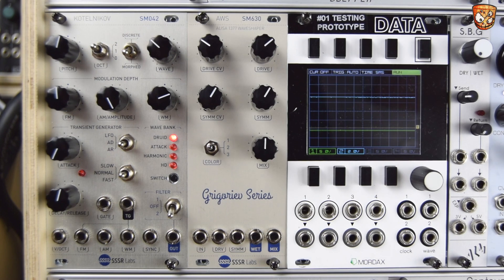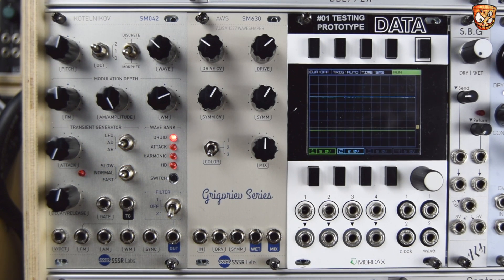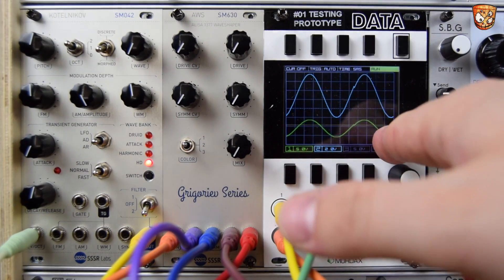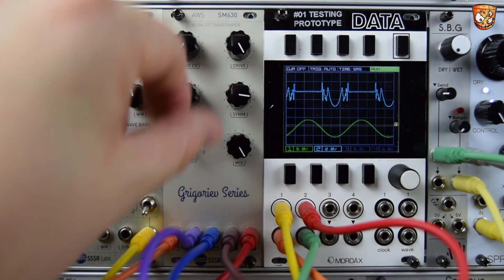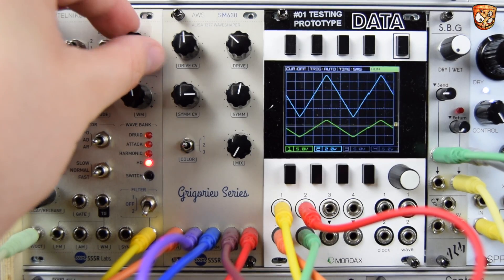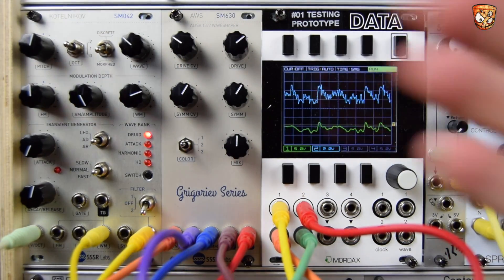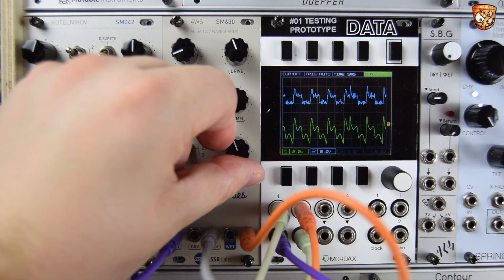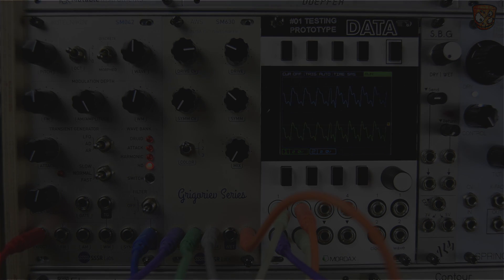SSSR Labs - SM630 AWS / Alisa 1377 Waveshaper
Here's the rather awesome SM630 AWS from SSSR Labs. AWS stands for Alisa Waveshaper, which is based on the soviet synthesiser the Alisa 1377. It builds on the design of the "harmonics" wave shaper on the soviet synths and expands the features and sound with added voltage control and a dry wet blend. The module works beautifully with the Kotelnikov which I suggest you watch my video for below ;) . It's a great wave-folding VCA based design with added feedback and filter to switch between 3 different colours of saturation. Fire away with thoughts and questions in the comment and cheers for watching!

Head to the SSSR Labs website to purchase and for more info -